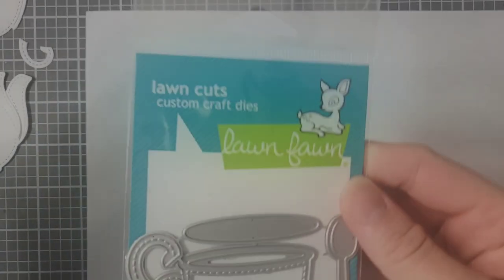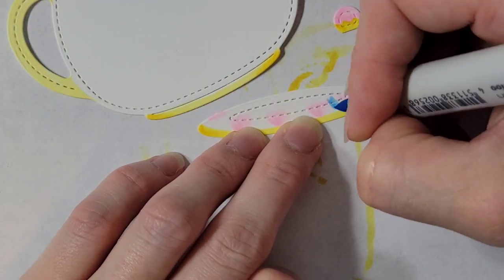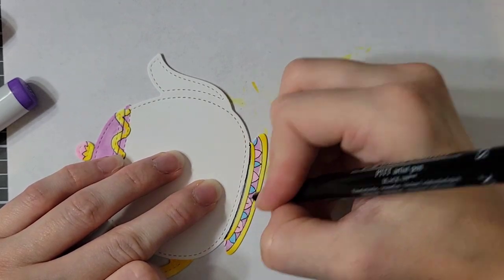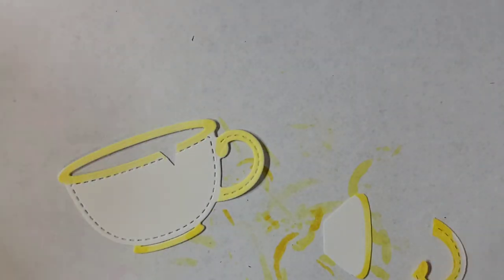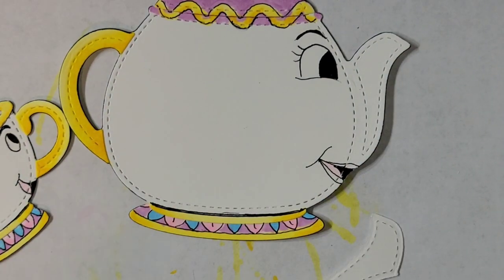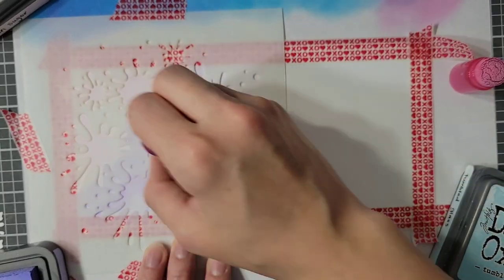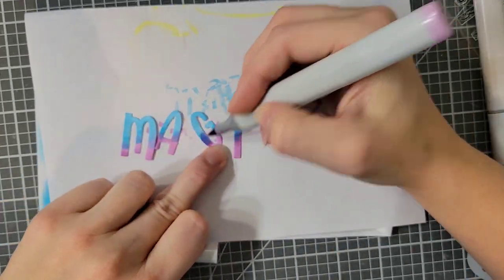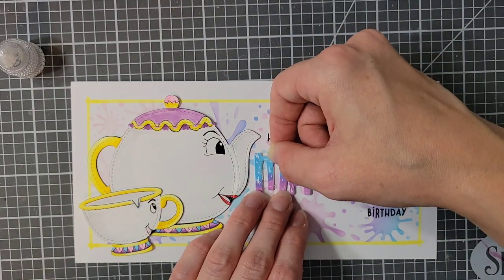Lawn Fawn Stitched Teapot and Teacup Transformed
🫖  Dies 🫖

*you can purchase from Lawnfawn.com and other sites if items are out of stock*

🎨Inks 🎨

✂️Other✂️

Nenah Classic Crest 80 lb

🎶 🎵 Music 🎶 🎵